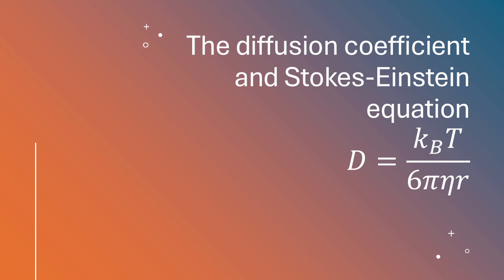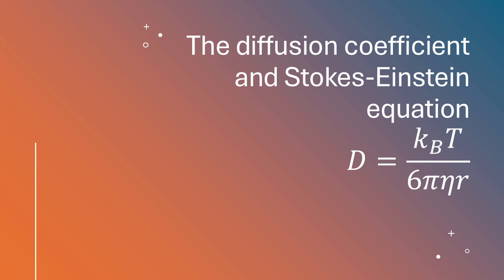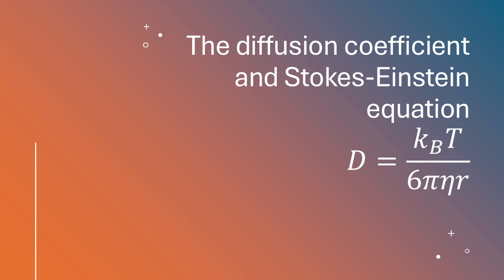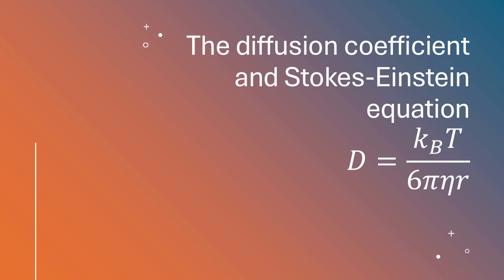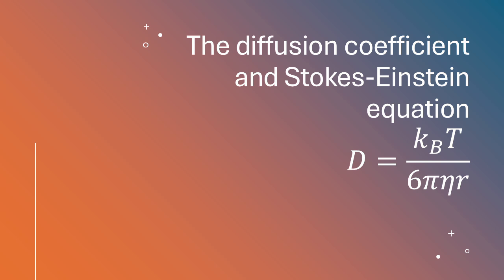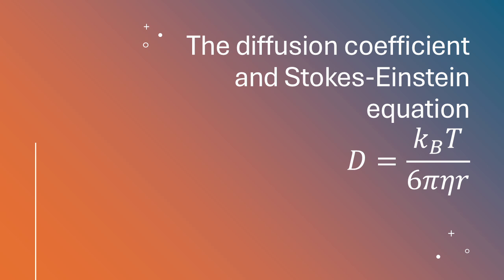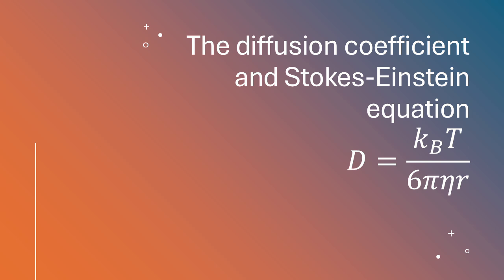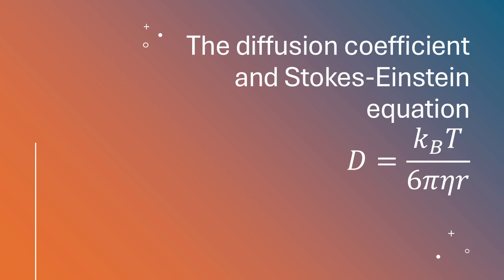The diffusion coefficient and Stokes Einstein equation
The podcast explains the concept of diffusion, a process quantifying particle spread. It introduces the diffusion coefficient, detailing its dependence on temperature, particle size, and medium viscosity. The Stokes-Einstein equation is presented, relating the diffusion coefficient to particle size, temperature, and medium viscosity for spherical particles in a fluid. This equation's derivation and applications in various fields, like biology and nanotechnology, are discussed, along with its assumptions and limitations concerning particle shape and fluid properties. Finally, the podcast concludes by emphasizing the equation's broad importance in understanding particle movement in fluids.